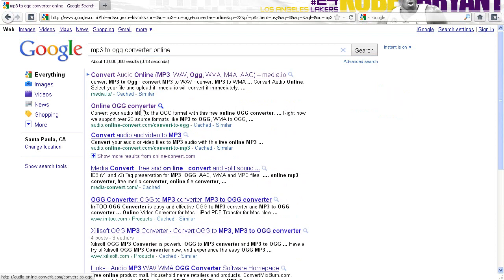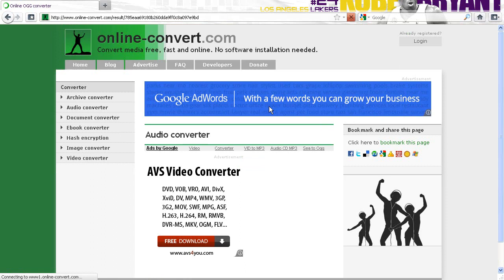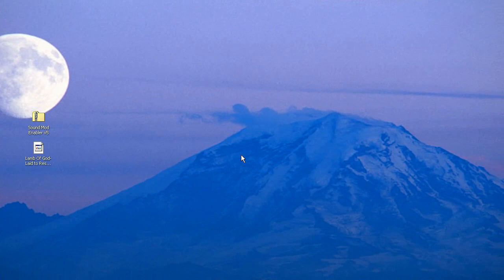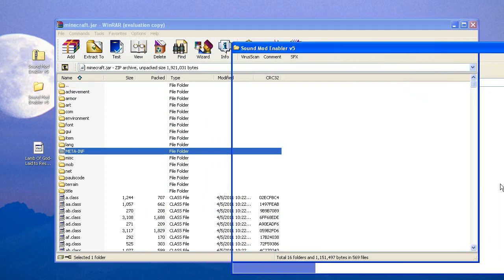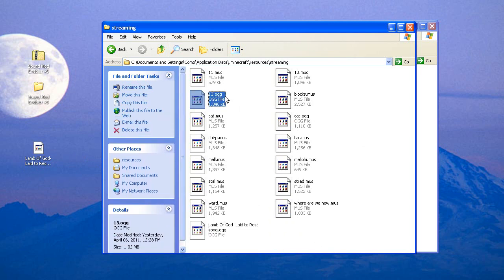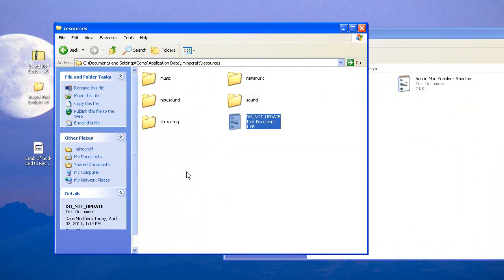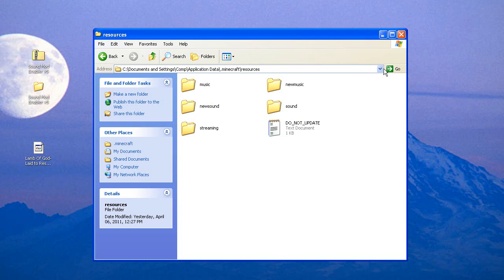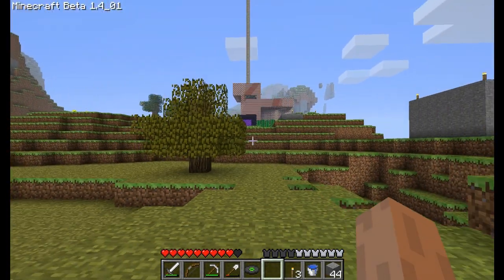Minecraft How to Replace Music on Records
Hey guys! In this tutorial I show you how to replace or change the music on the records for your own music. This is easy and you will need three programs. These are down below.

Sound Mod Enabler (Scroll down to Sound Mod enabler)

Any questions, comments, or suggestions? Just post them down below!